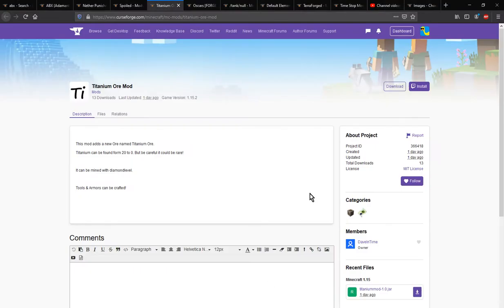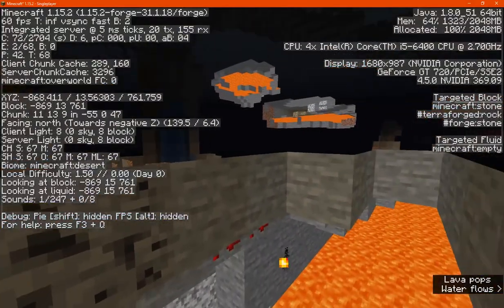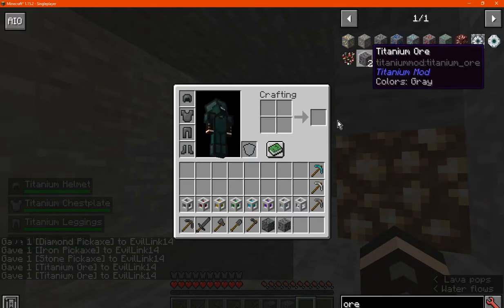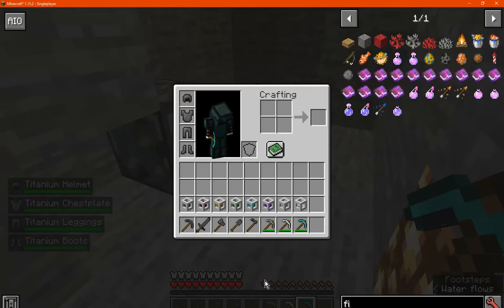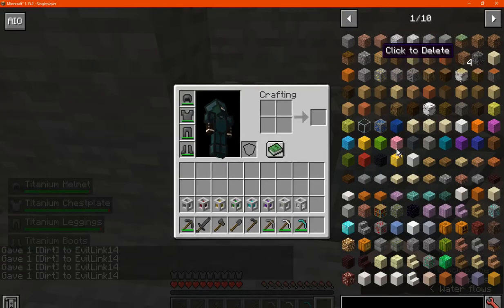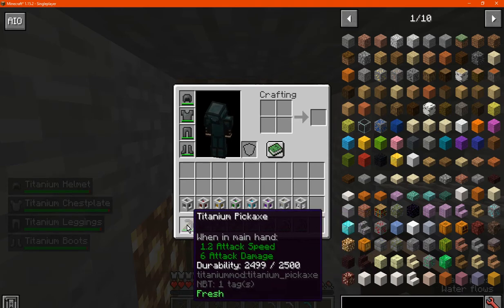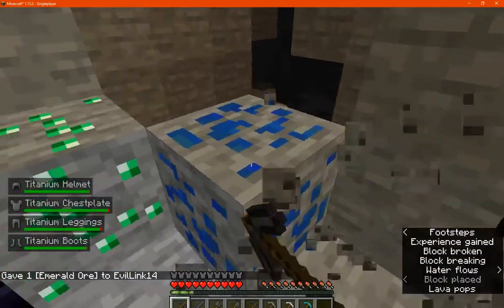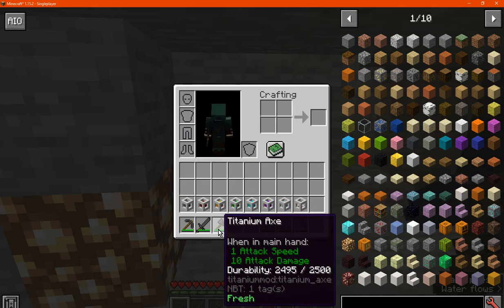Titanium Mod 1.15.2 Forge Mod Overview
A mod that adds Titanium Tools/Armour and an ore (that are above diamond in stats).